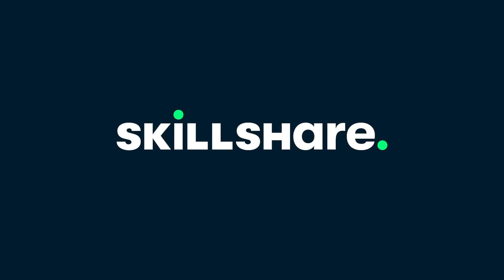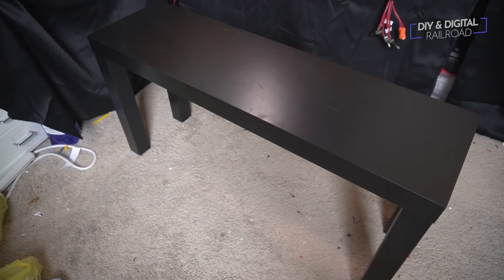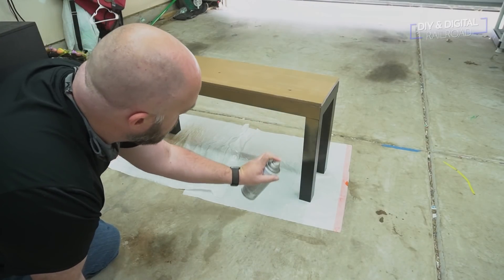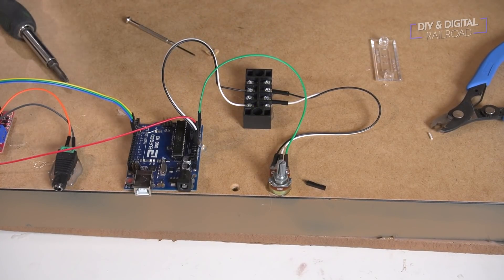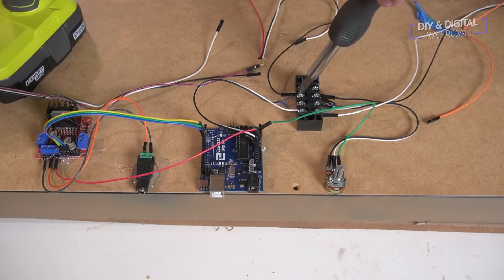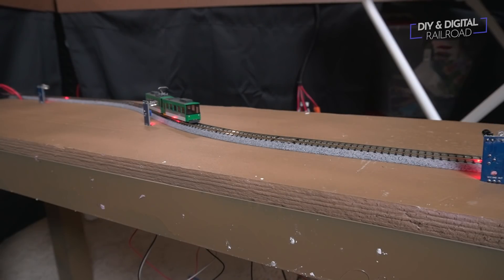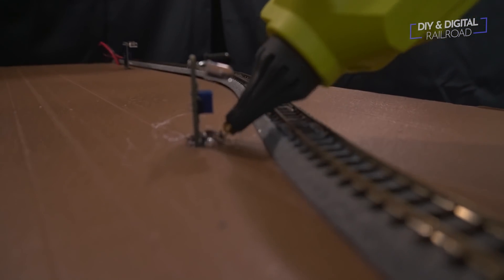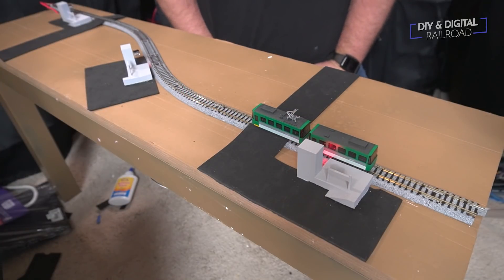I Built A Model Railroad on an IKEA TV Stand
We are taking my Arduino automated train project and using it to make a cool little Diorama on an IKEA tv stand.

IKEA Lack TV Stand

Anycubic Photon